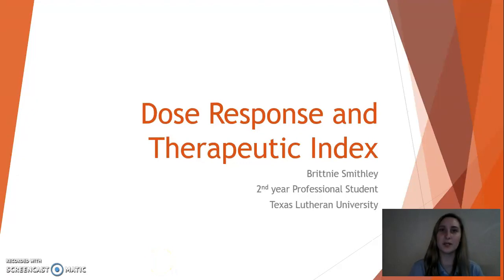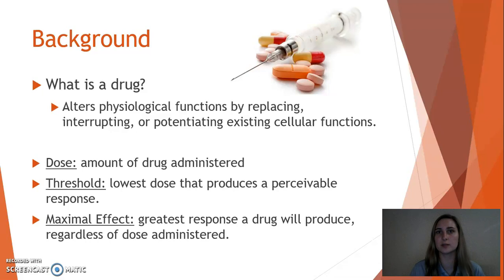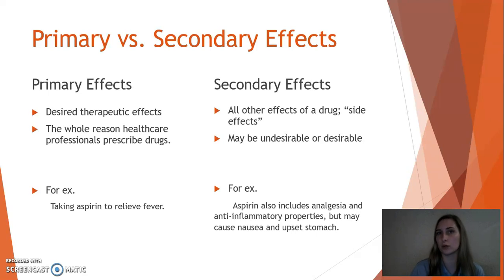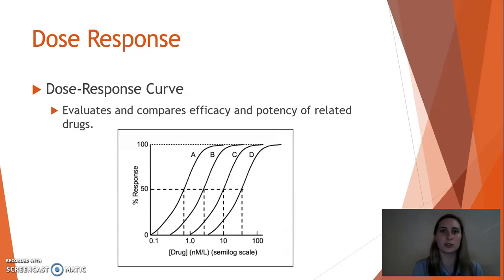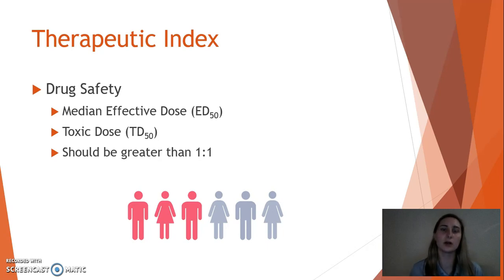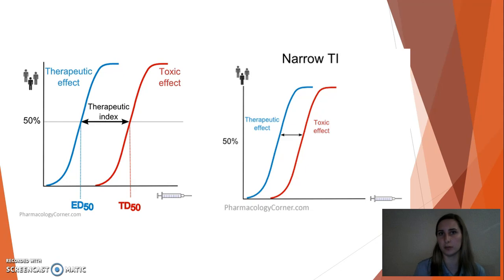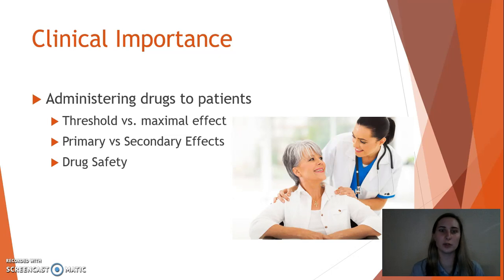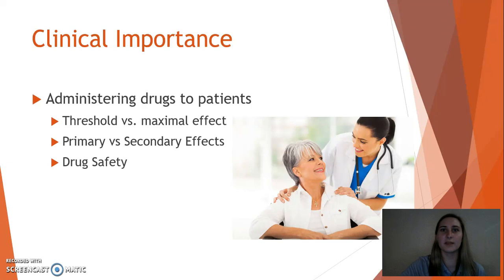Video Explanation 1: Dose Response and Therapeutic Index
A brief overview on the dose response and therapeutic index principles of pharmacology.